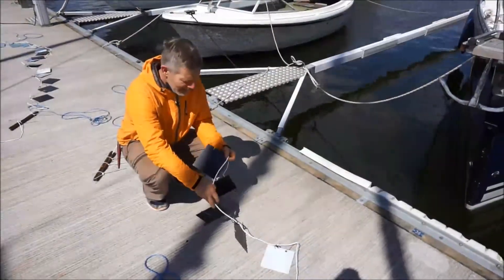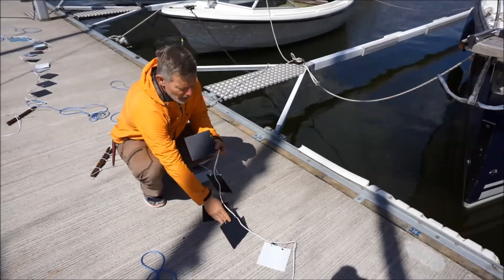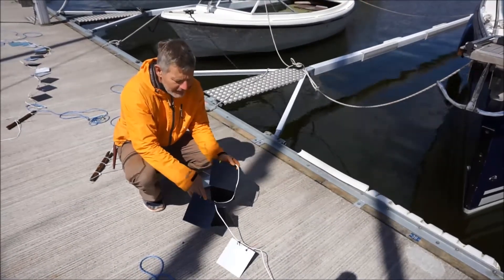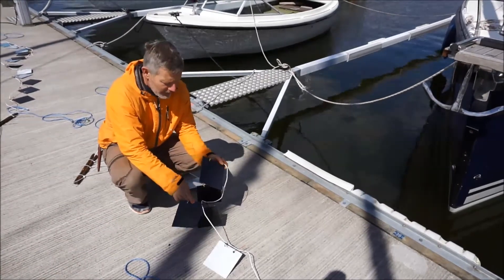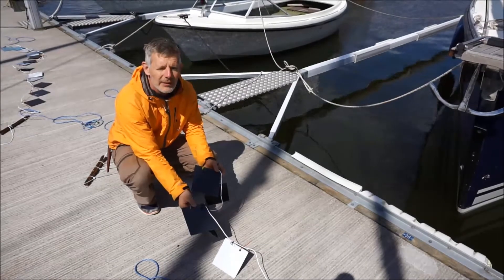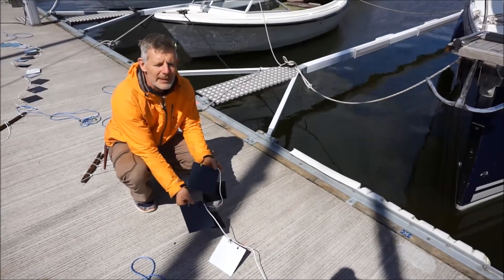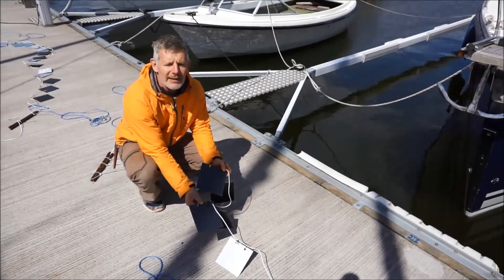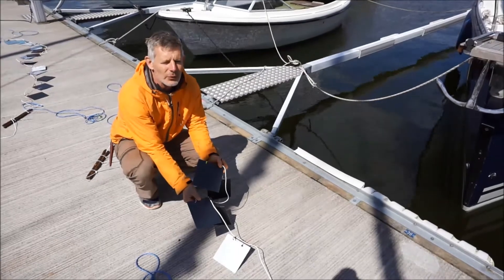CHANGE Panel test 2015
In this year’s field test CHANGE will deploy almost 1000 panels in 18 different marinas located in the Baltic Sea. The panels are coated with antifouling paints holding a copper concentration from a few percent up to almost 40 percent. The results will be used to give recommendations to boat owners in different Baltic Sea regions on what antifouling paints that are efficient but have a low environmental impact.